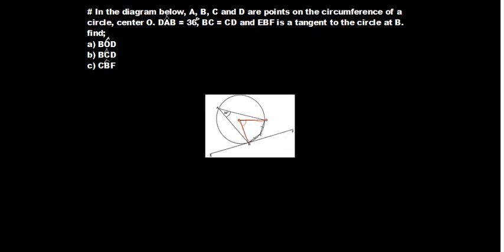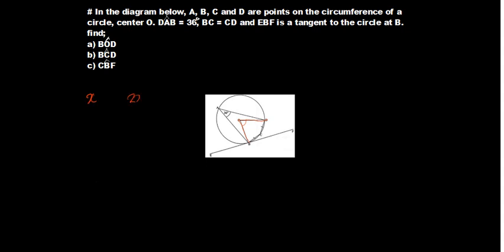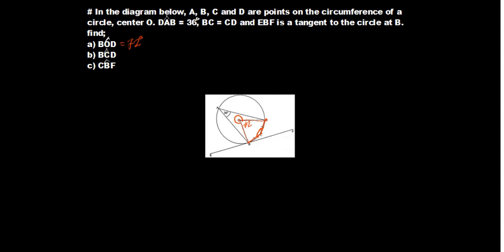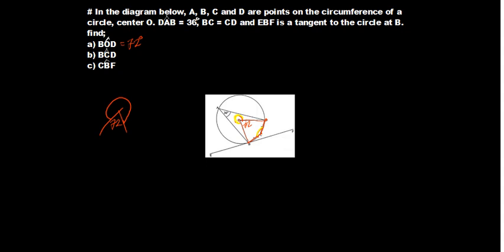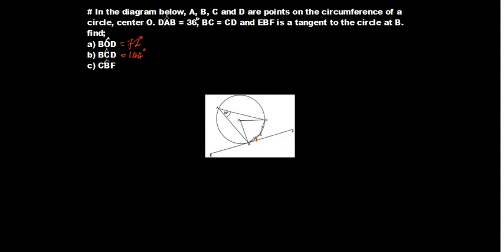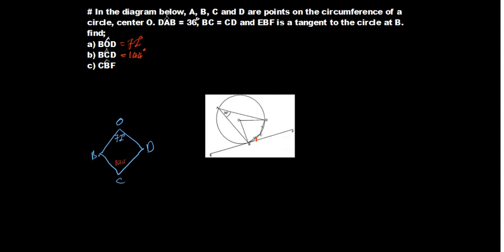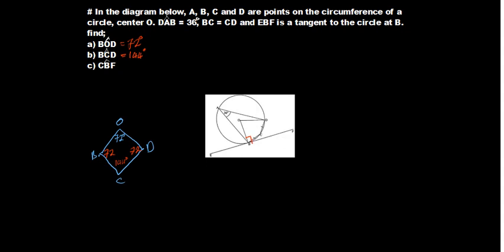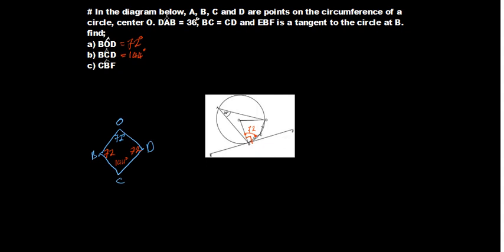Circle ⭕ Theorem| MATHEMATICS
This video focuses on a question about circle theorem